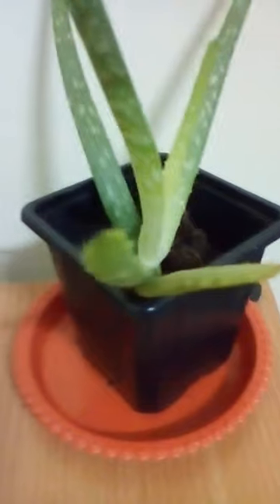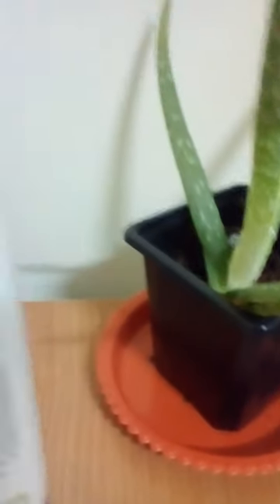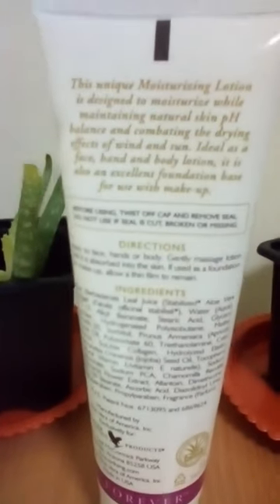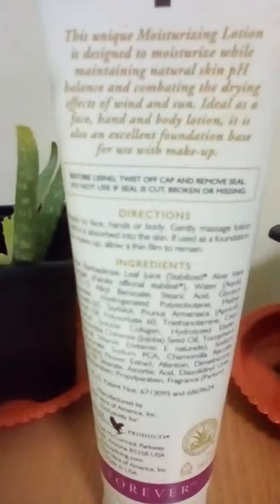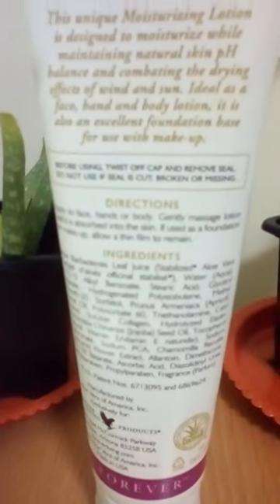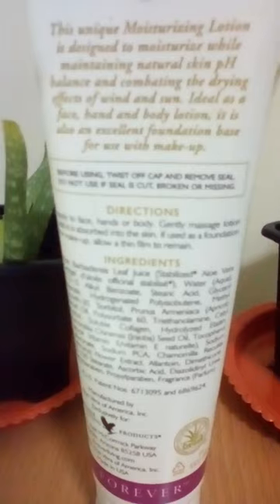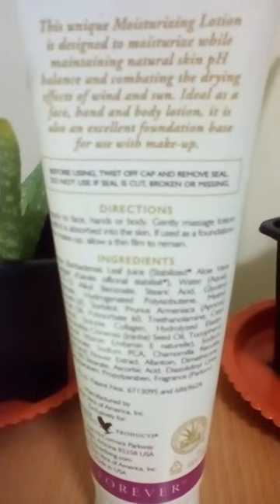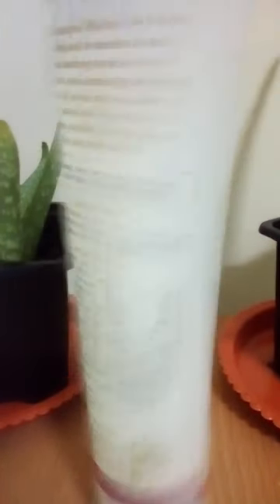THE BEST MOISTURIZING LOTION DESCRIBED PART 1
This video contains the description of forever living product: Aloe Moisturizing Lotion.